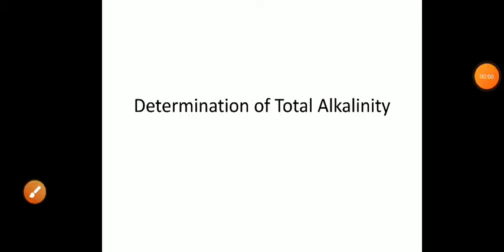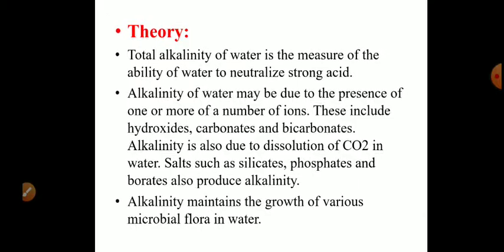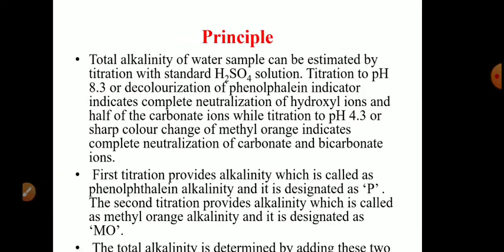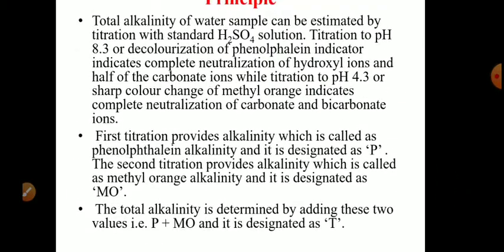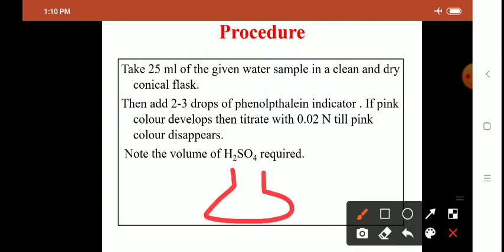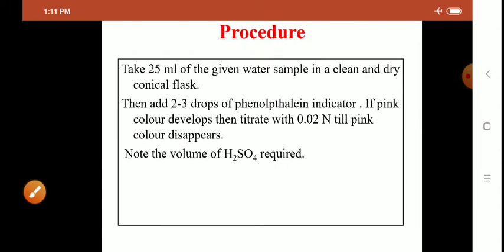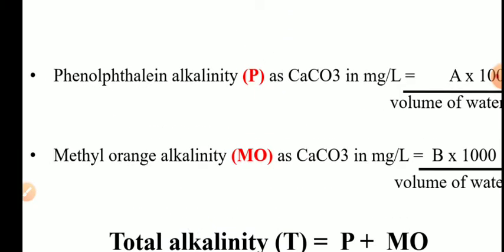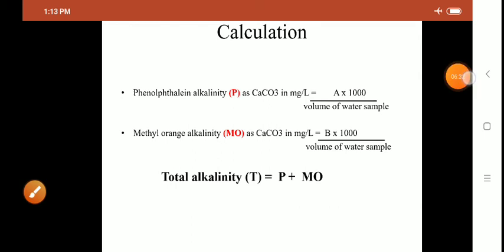Determination of total alkalinity of water.